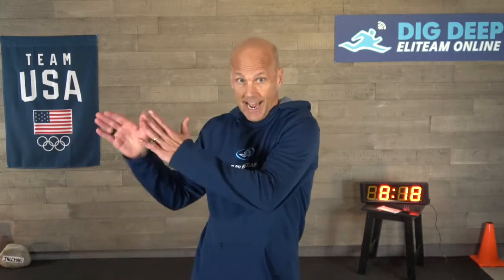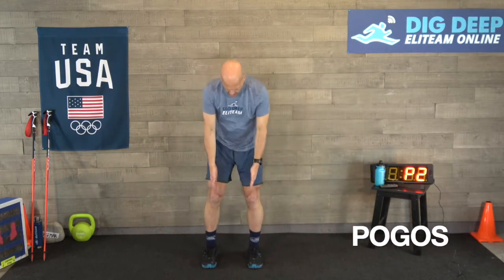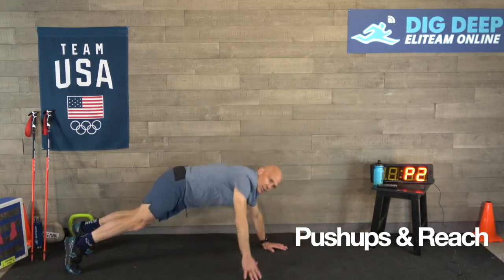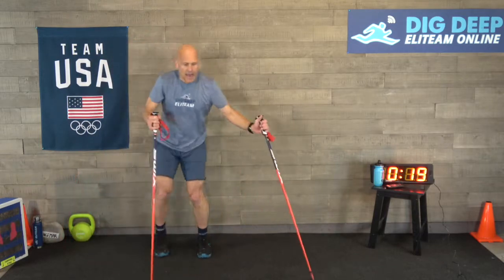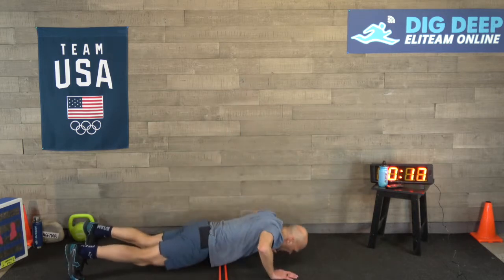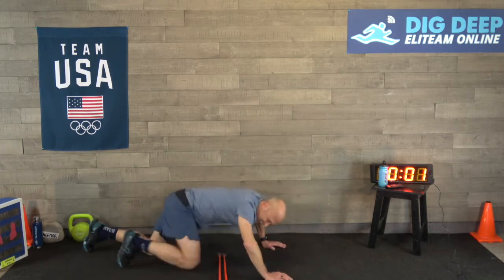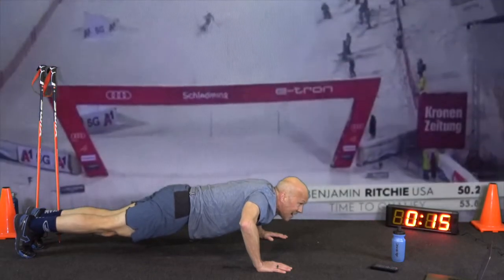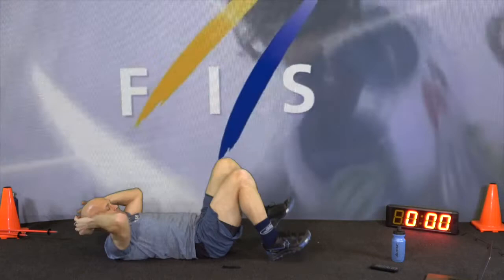ELITEAM Weekly Winter Workout #5. Jan 31, 2021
Coach Doug leads us through a Slalom Workout Routine with a focus on Power! We also get to work our Core watching some Schladming action!